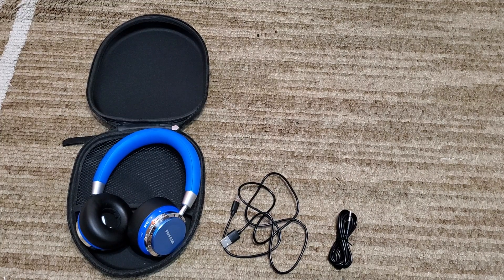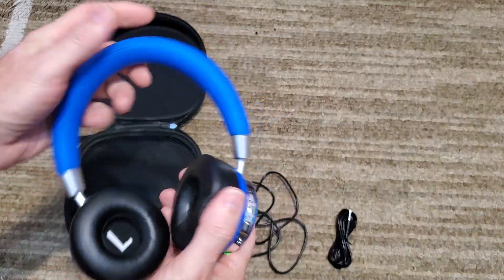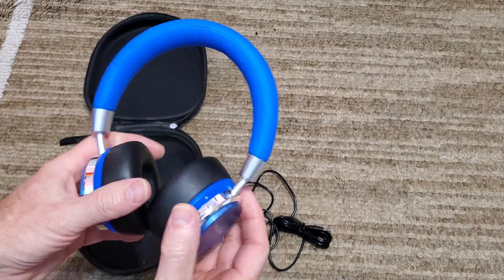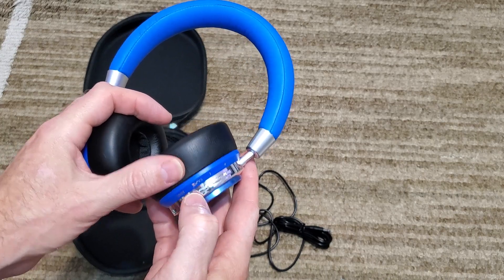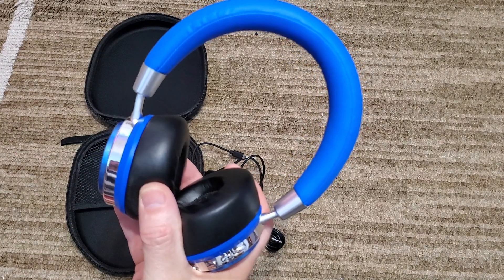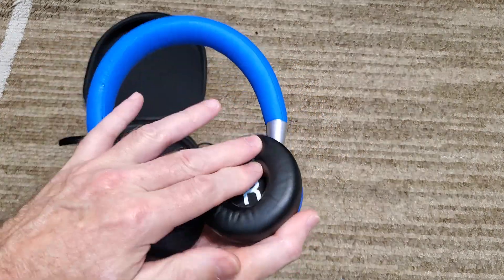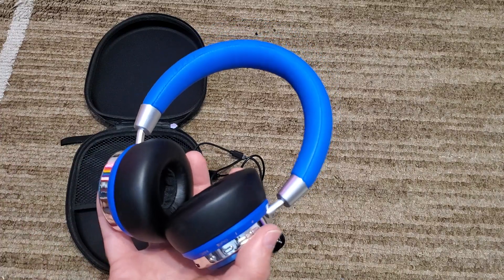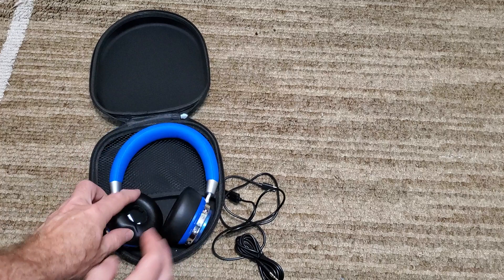Quick review of these PROHEAR 010 Kids Bluetooth Active Noise Cancelling Headphones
PROHEAR 010 Kids Bluetooth Active Noise Cancelling Headphones with Safe 85dB Volume Limit for Autism, School, Distance Learning, Car and Airplane Trips - Blue ones